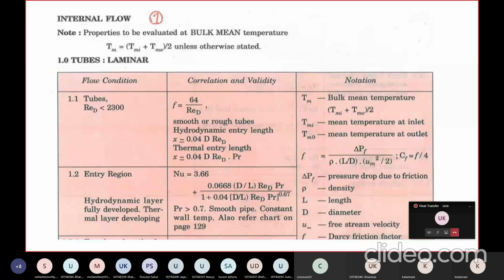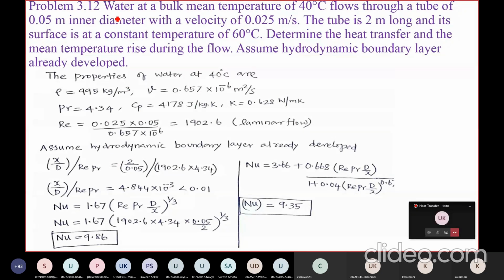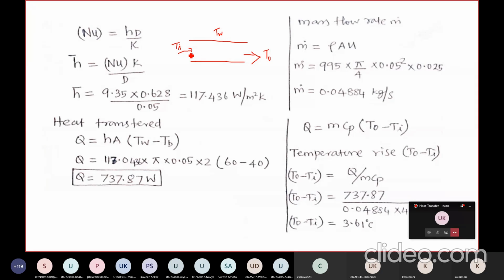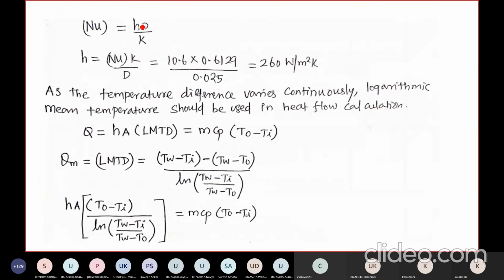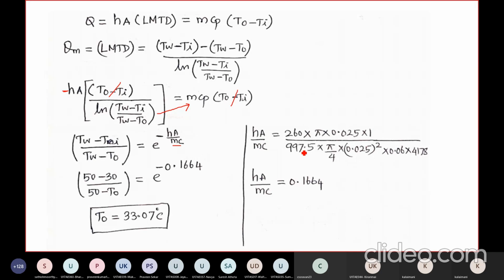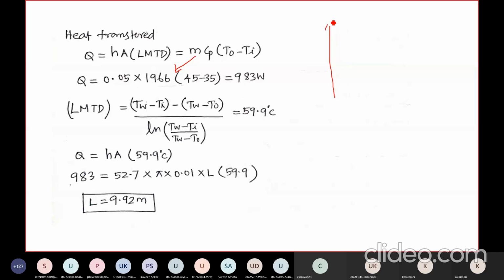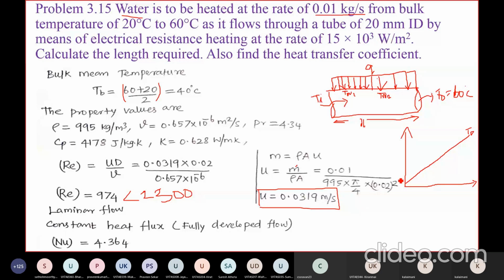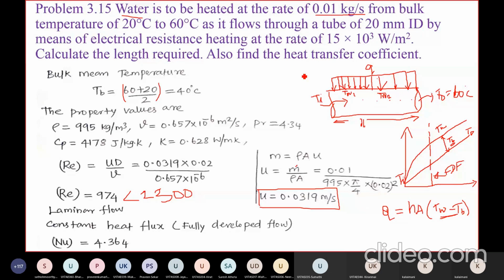Heat Transfer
Convective Heat Transfer Internal Flow